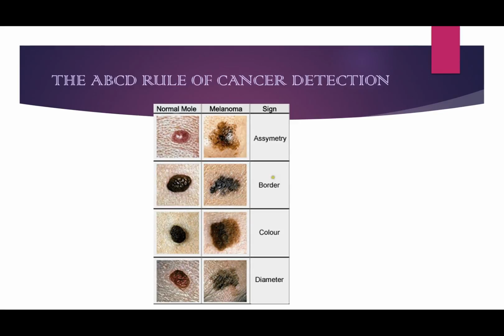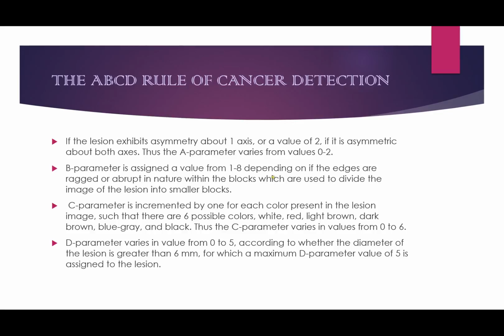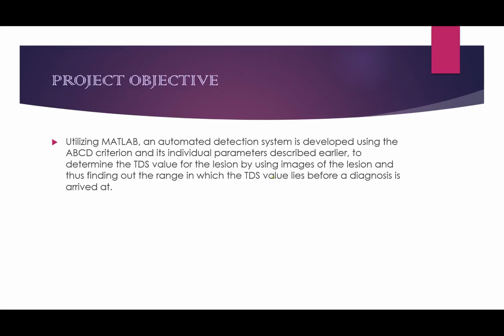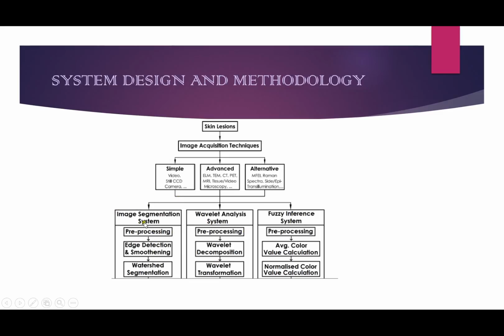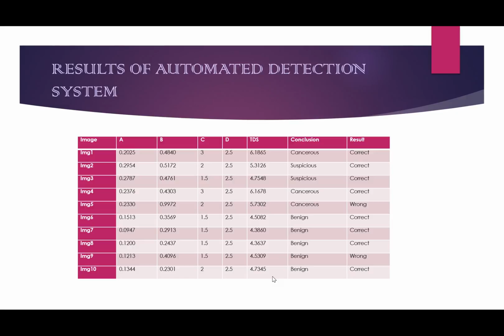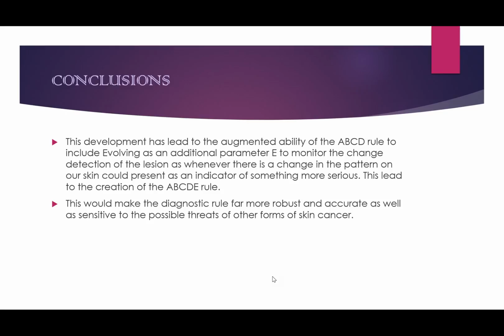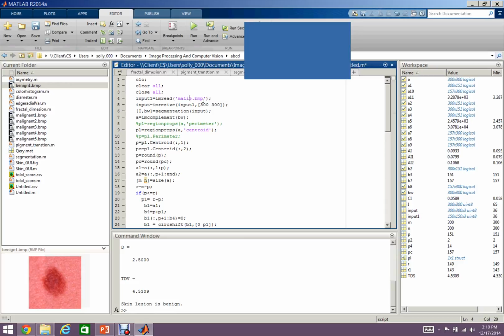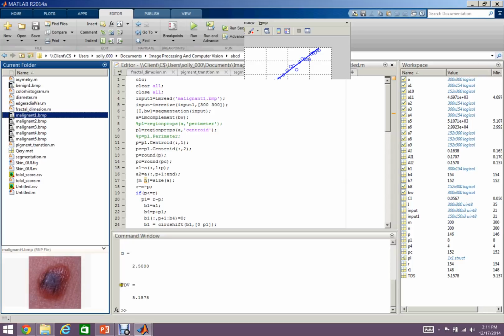Project Demonstration ABCD Cancer Detection System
Cancer Detection System Using The ABCD Diagnostic Measure: Project Demonstration